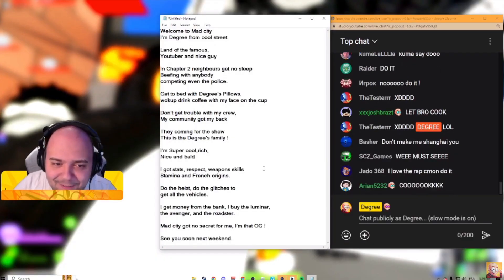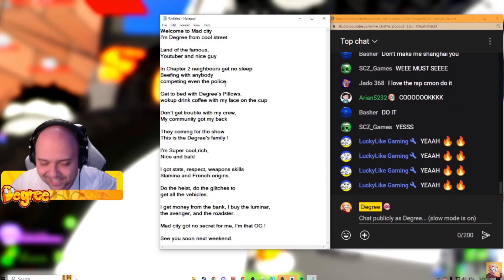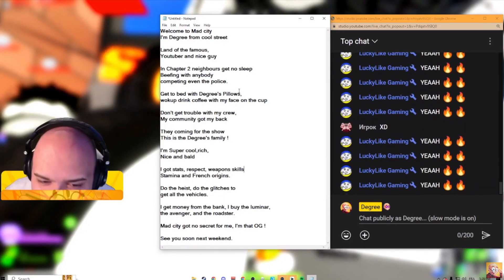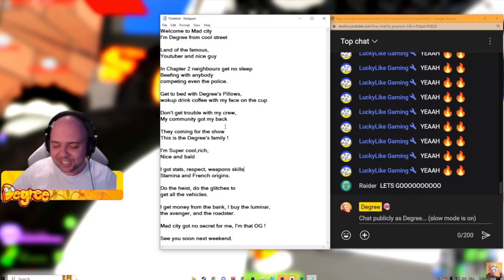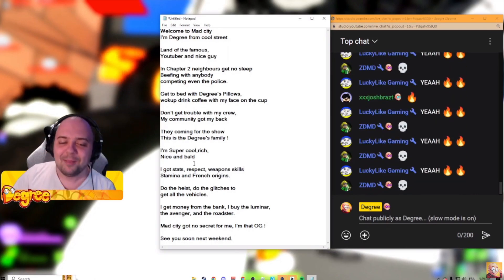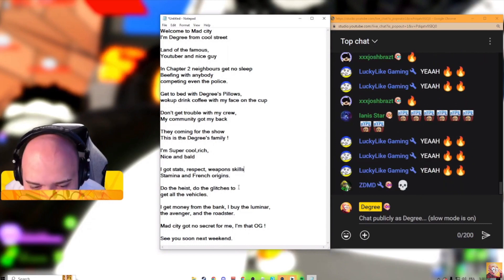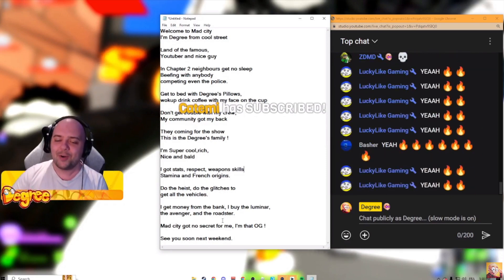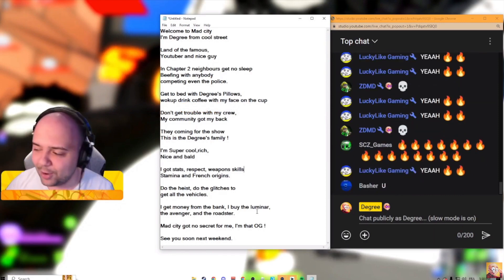Degree Raps On Stream